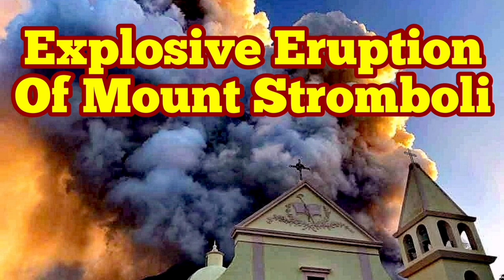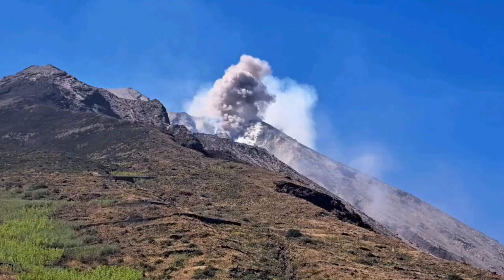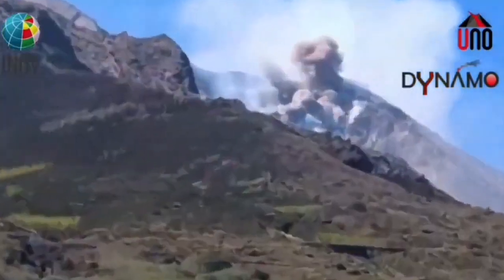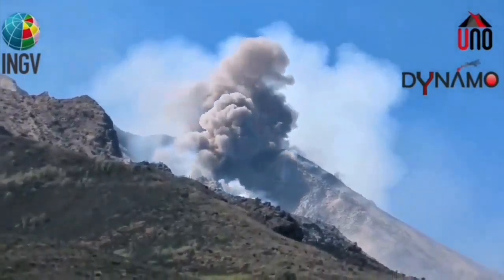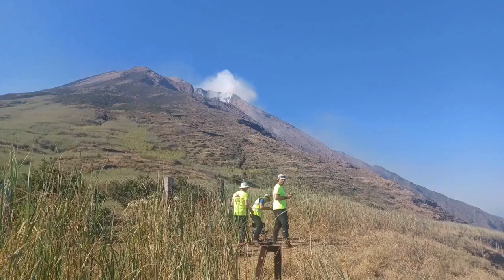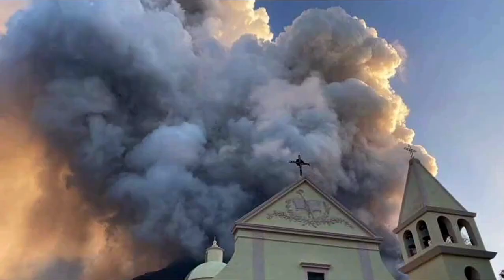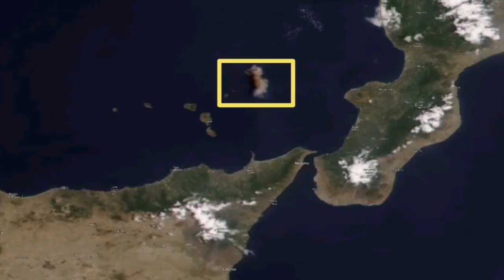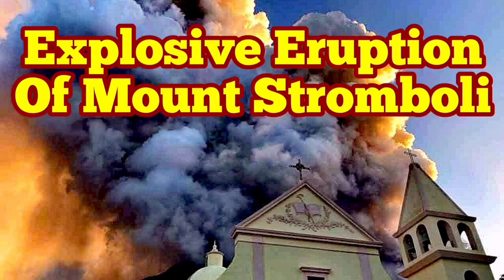Mount Stromboli Volcano Erupted Today, Pyroclastics Avalanche, Italy, Africa Eurasia Collision Zone